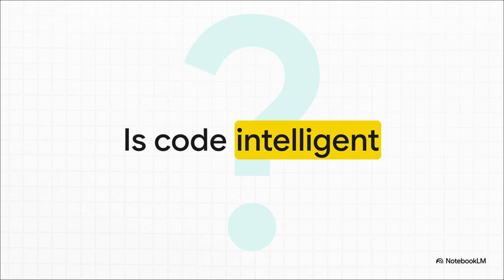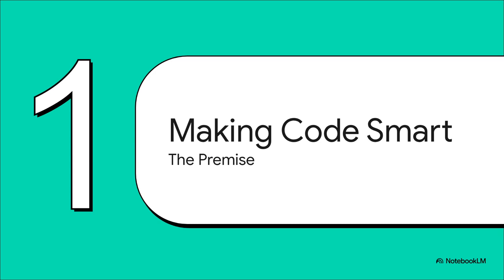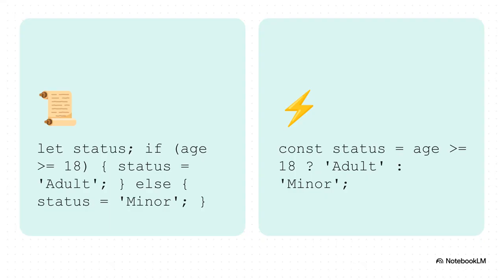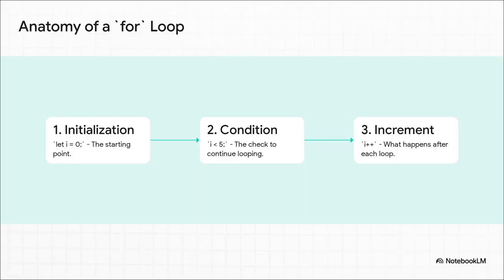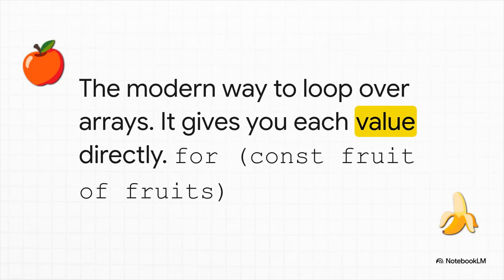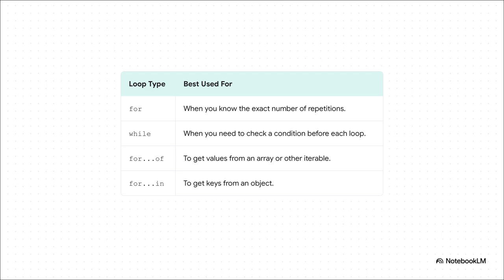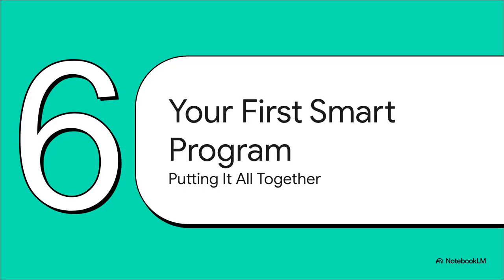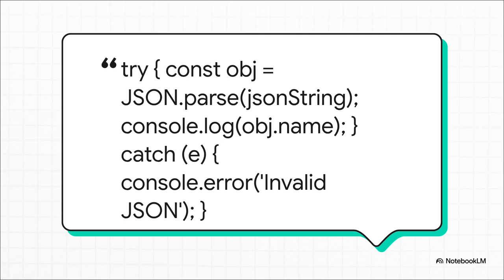JavaScript Control Flow and Error Handling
🎥 JavaScript Control Flow and Error Handling | JavaScript for Beginners – Ep 4

In this lesson, we explore how JavaScript makes decisions, controls the sequence of code execution, and gracefully handles runtime errors. Control flow and error handling are critical for building interactive, reliable web applications — and this video shows you exactly how they work.

What You’ll Learn:

* How JavaScript executes code from top to bottom
* Conditional statements: if, else, else if, switch
* Looping structures: for, while, do...while
* The `break` and `continue` statements
* Nested logic and scope awareness
* Introduction to exceptions and error objects
* Using `try`, `catch`, `finally` blocks
* Throwing custom errors
* Best practices for writing safe, predictable code
* Real-world examples of error prevention and handling

Why This Matters:
Without control flow, your JavaScript code would always run the same way — no logic, no decisions, no interactivity. And without proper error handling, your apps crash when something unexpected happens. Learning both puts you in control.

Practice With:

* Real-world scenarios: user input, validation, loops
* Error traps and how to recover from them
* Exercises to test logic and flow comprehension

Timestamps:
00:00 – Introduction